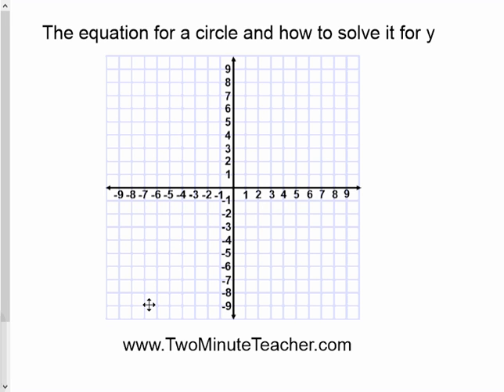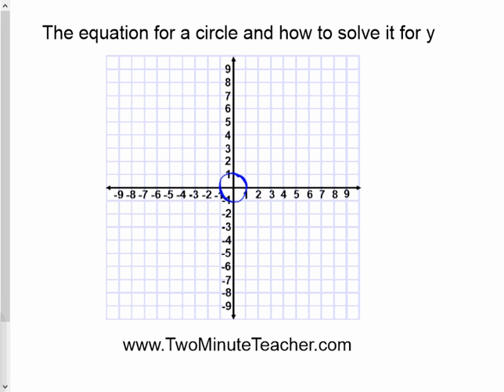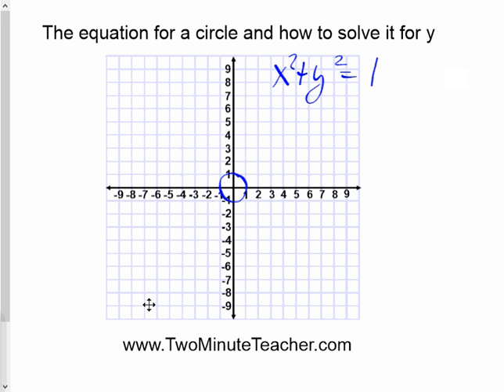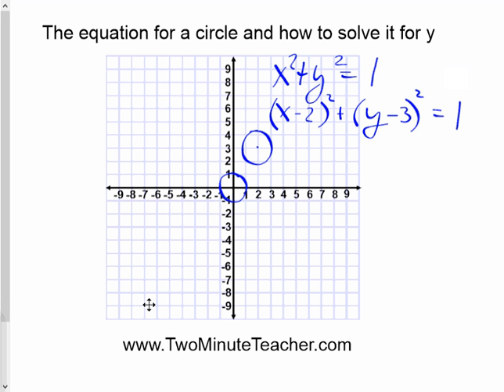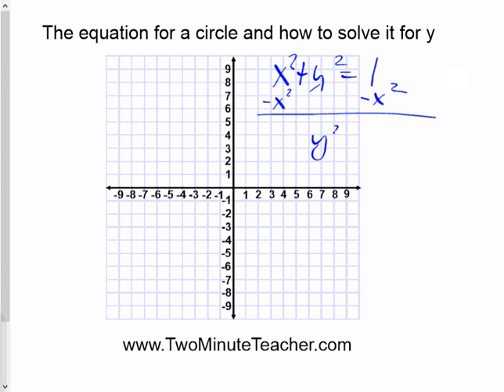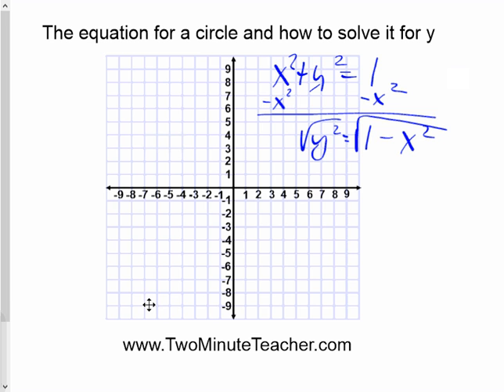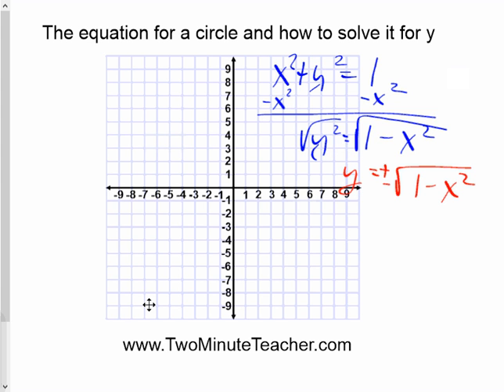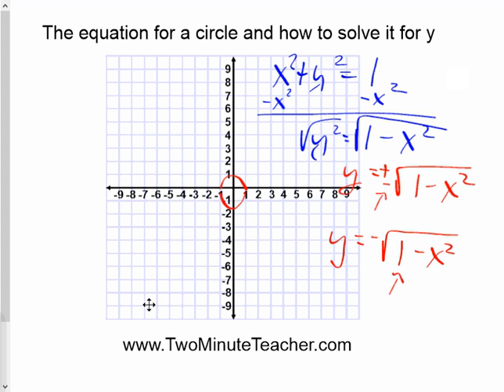The equation for a circle and how to solve it for y